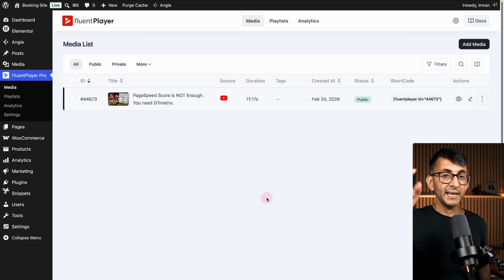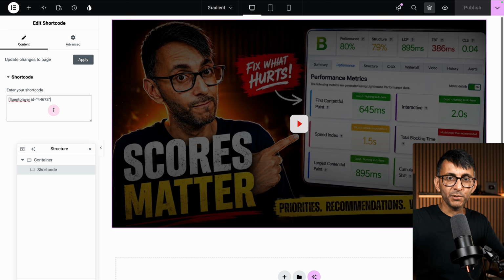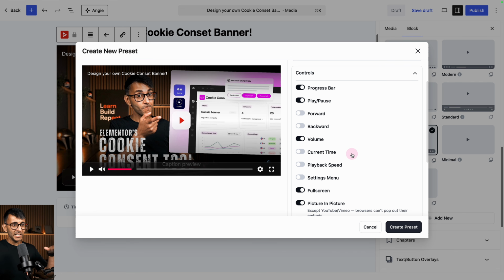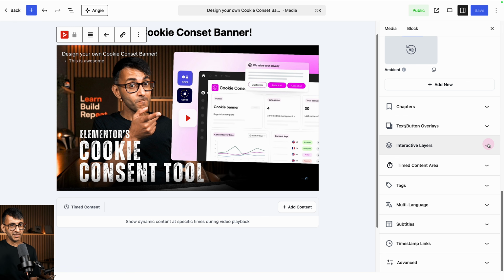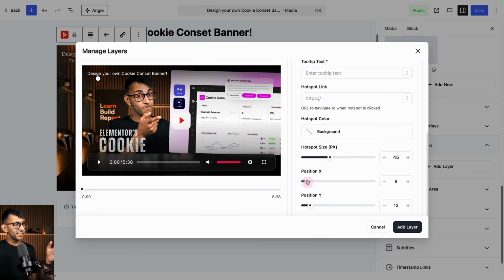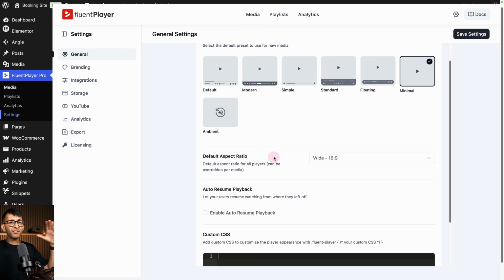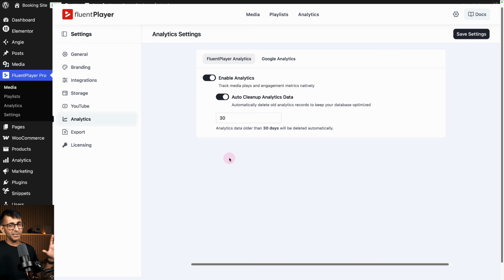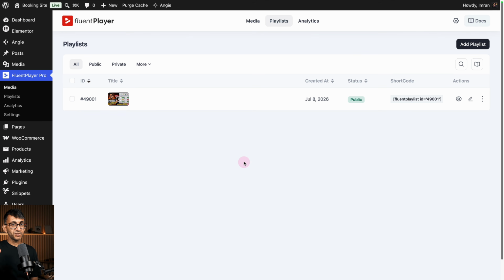The ONLY Video Player you need for your Website!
This is awesome!

FluentPlayer is a WordPress plugin that lets you add beautiful, customizable video players to your website. Whether you want to embed a single video on a blog post or build a full video course with playlists, FluentPlayer gives you everything you need right from your WordPress dashboard.